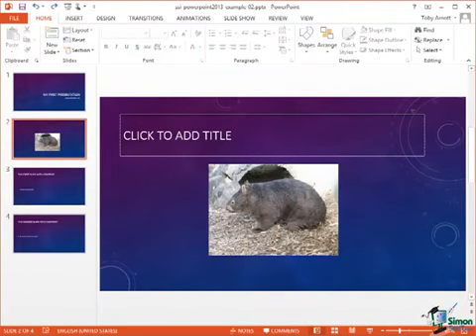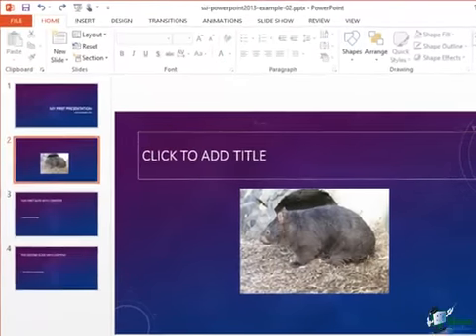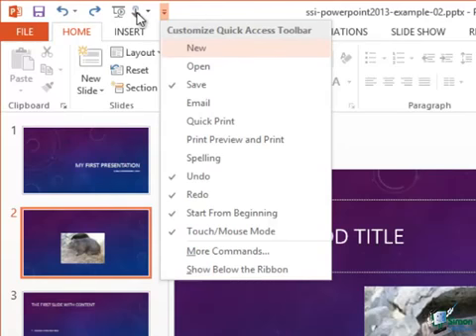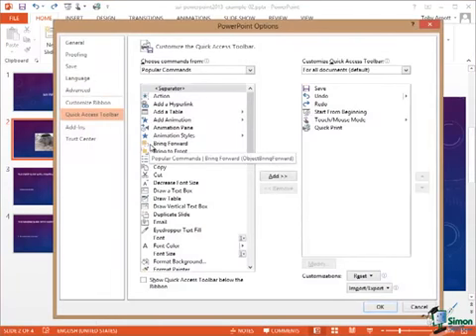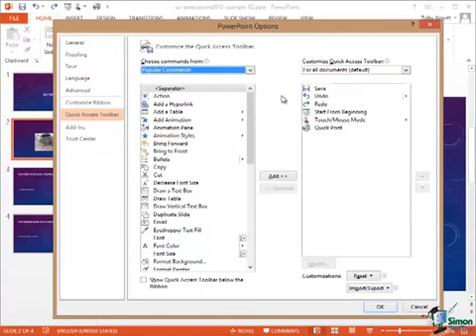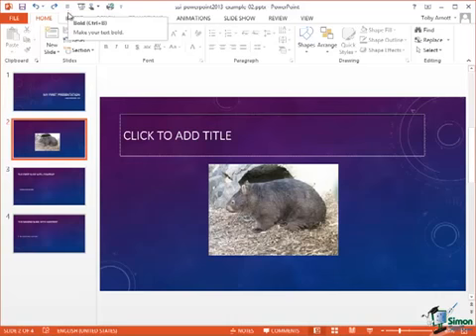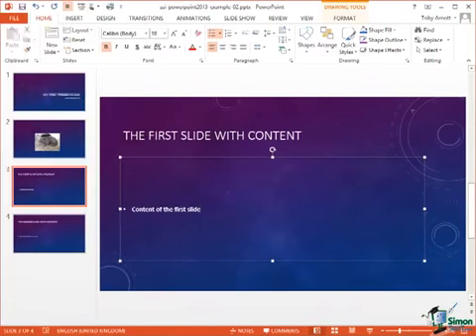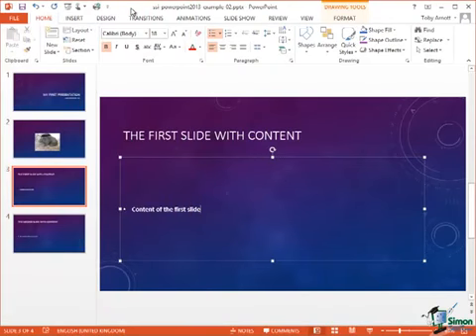Quick Access Toolbar